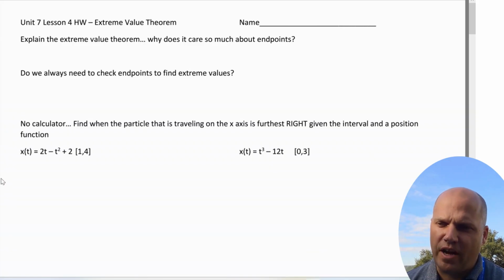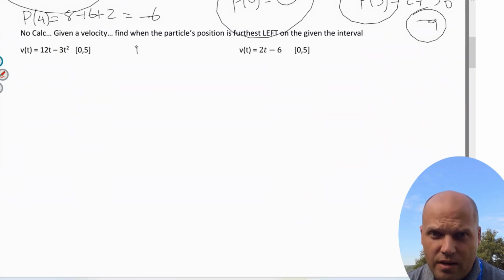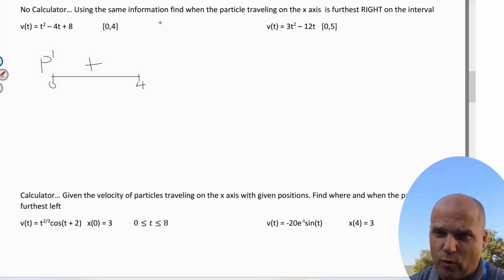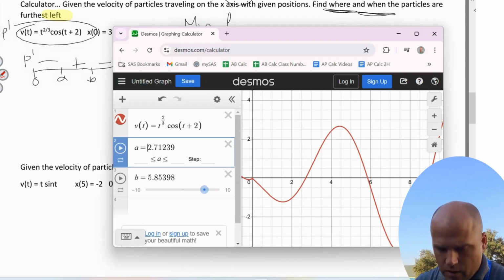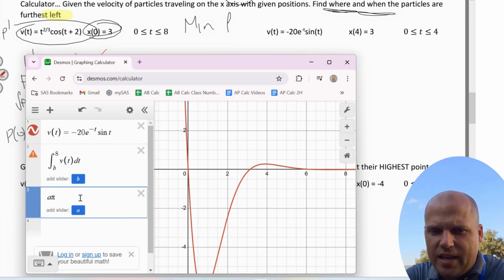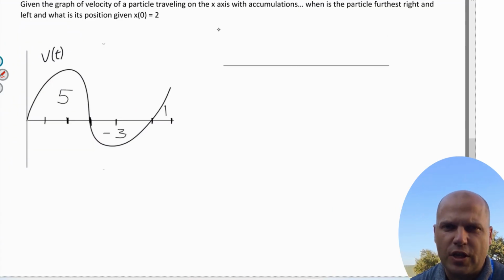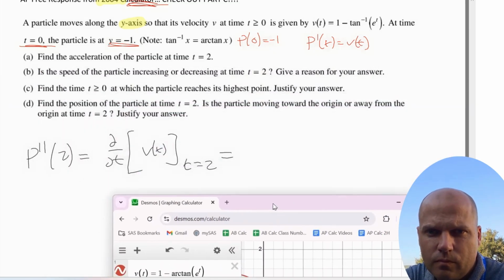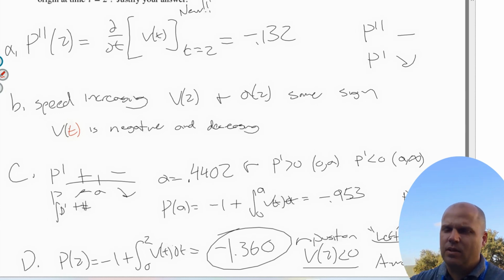AP Calc - Extreme value theorem / abs max min's of position (HW 7.4)